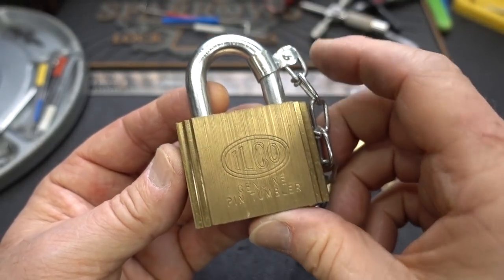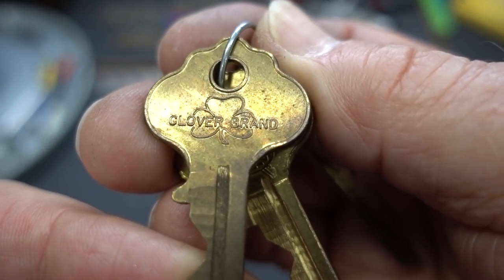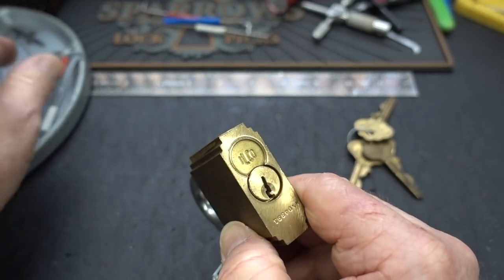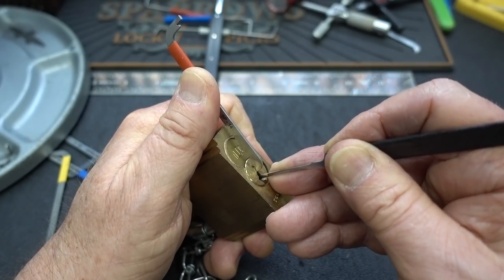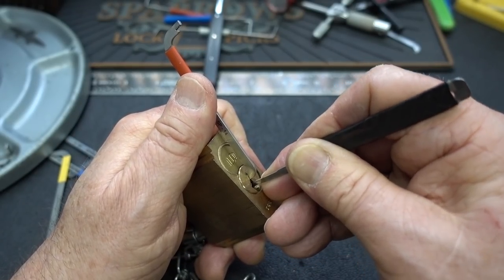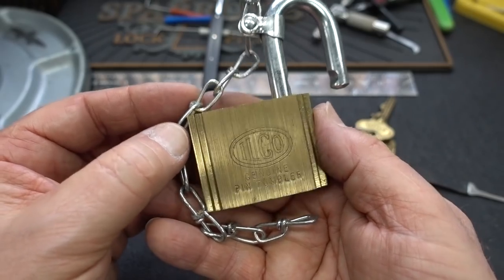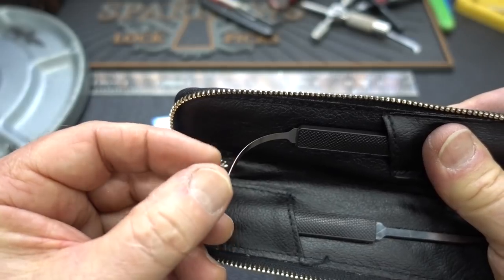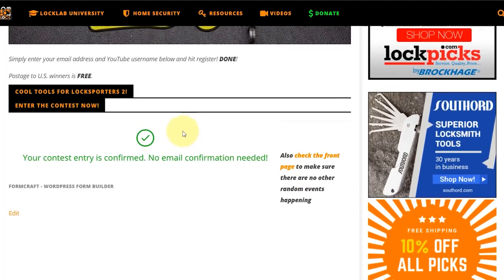(1841) Charlie's Ilco Padlock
In video 1841 we'll look at another treasure from Charlie's Father-in-Law's toolbox.  This Ilco padlock is in pristine condition, despite it's age and would be a great addition to anyone's collection.